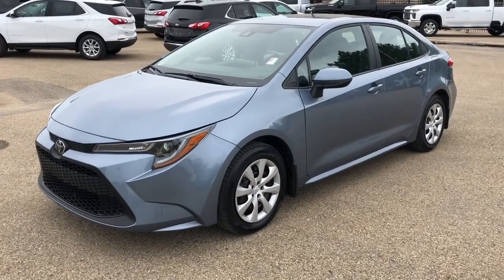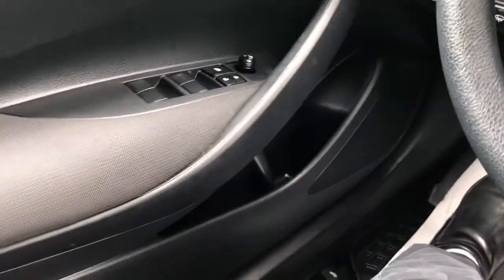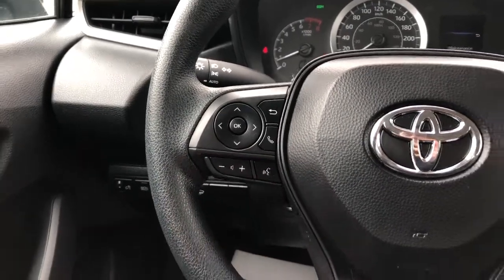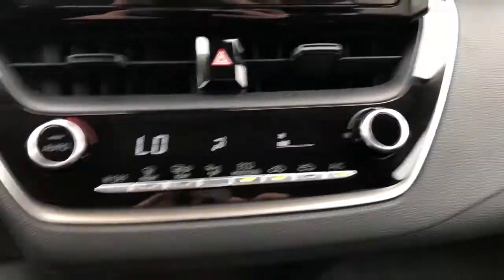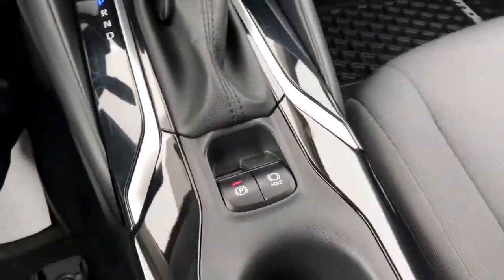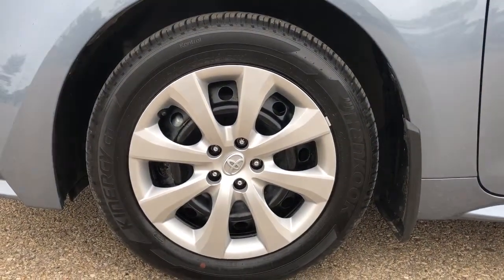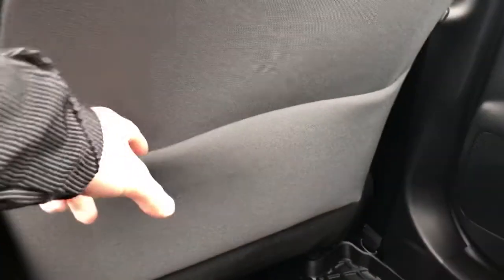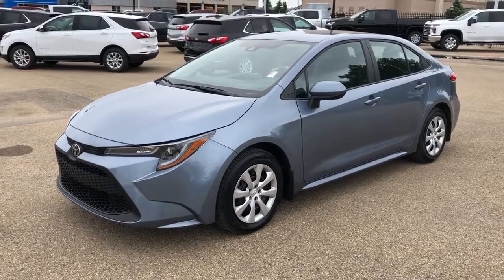2020 Toyota Corolla LE Review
One Owner *No Accidents *Balance of Toyota 5 Year 100 000 Km Warranties *Automatic Transmission *Air Conditioning w/ Climate Control *Toyota Safety Sense includes Blind Spot Monitoring-Lane Departure Warning Accident Avoidance System- Emergency Braking Assist *Adaptive Cruise Control *Bluetooth *Back Up Camera *Touchscreen Display *Plus much much more.
"The legend of the Chevy Farm proves you're in the West. People come from far and wide to put us to the test."
Why purchase your Pre-Owned vehicle at Westgate Chevrolet- the Chevy Farm:
1) We have the most polite and experienced management and sales staff in Alberta.
2) We sold more Certified General Motors vehicles than any other dealer in Western Canada.
3) Lifetime FREE oil changes (GM vehicles only)
4) Certified vehicles all come with an extended warranty.
5) "In House Financing" available for our customers with credit challenges. We understand, care and are discreet.
6) Used vehicle "In House Leasing" for personal or companies.
7) Online trade in appraisals and finance applications.
Again, thank you so much. We look forward to serving your pre-owned vehicle needs. (Uploaded by DataDriver).